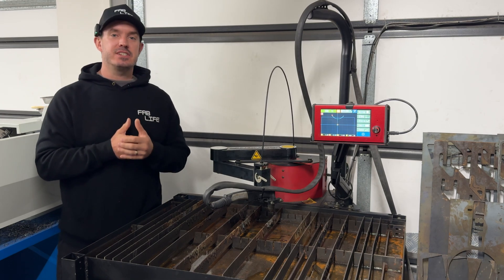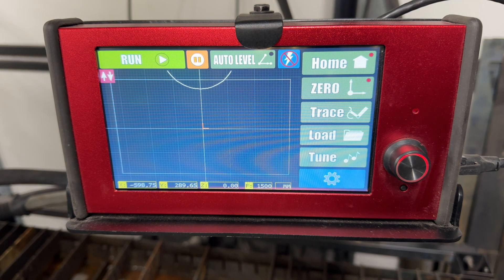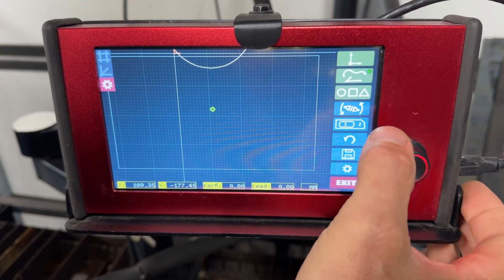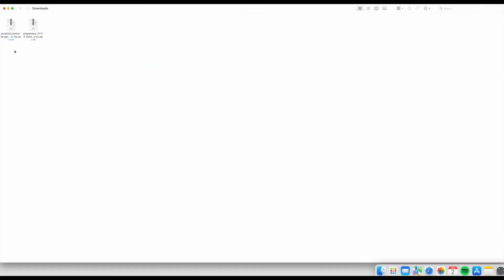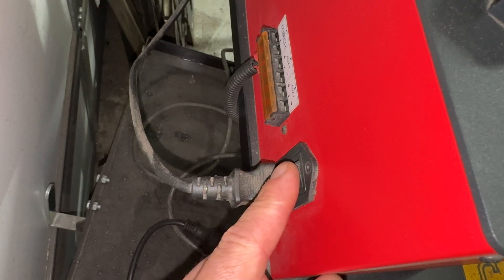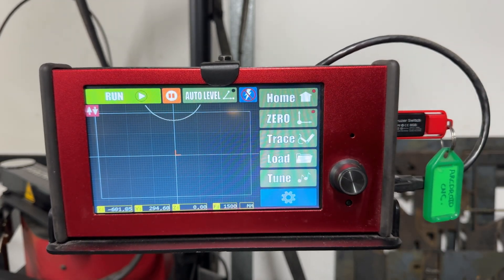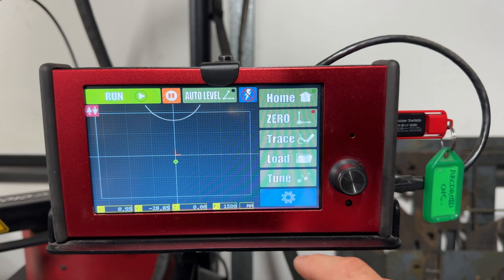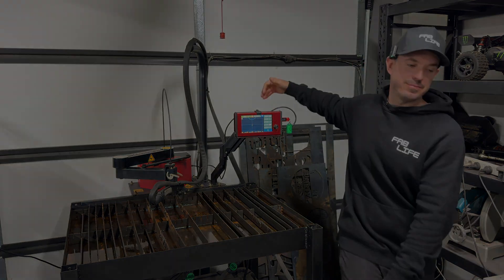ARCDROID CNC Latest update December 2024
Welcome to a brand new video from Fab Life!
In this video I'll be showing you how to load the latest ARCDROID CNC simple trace and firmware update.

Hafoc Metal Master Al-320g

All metal used in my videos is purchased from EZI METAL